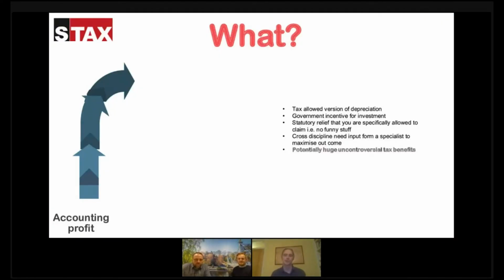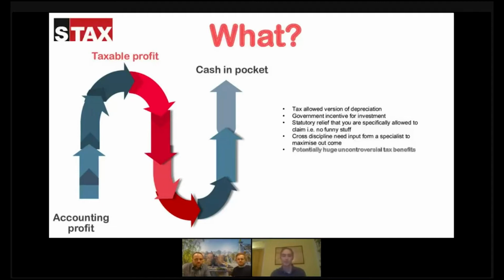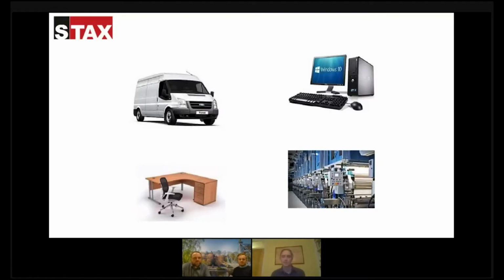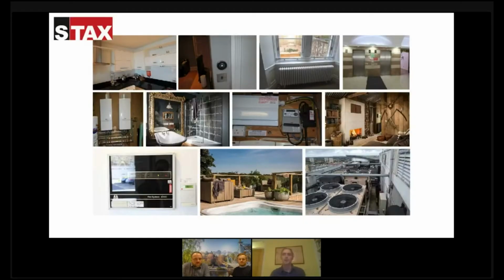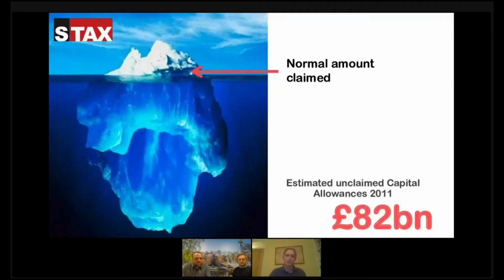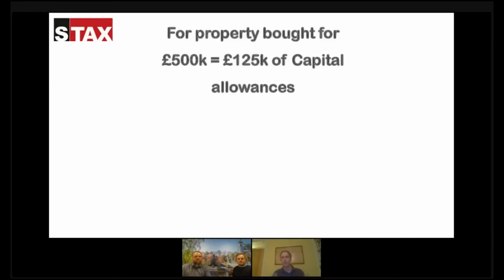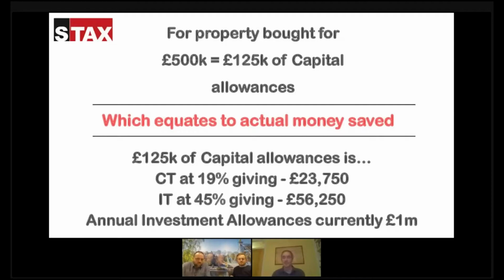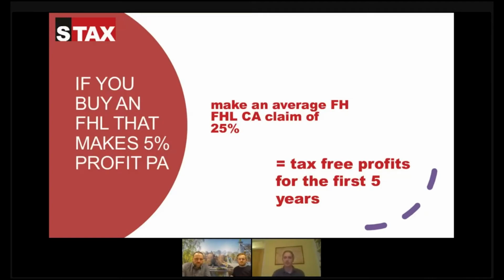Capital Allowances for Furnished Holiday Let's (FHL's)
Harry of Stanley Tax Associated speaks with Residential Estates about capital Allowances for the holiday let's sector.
to find out more regarding your commercial property tax.